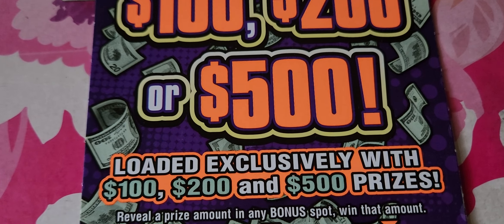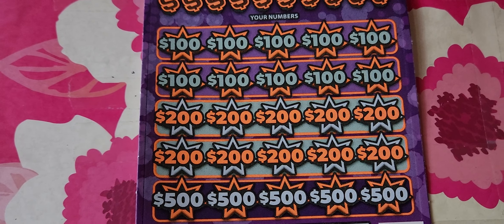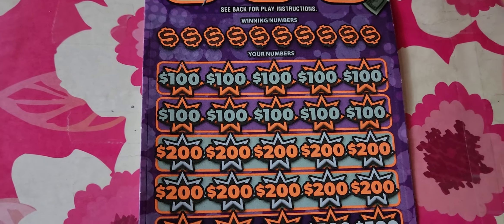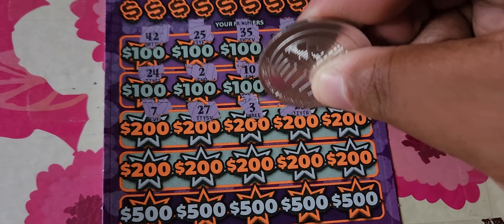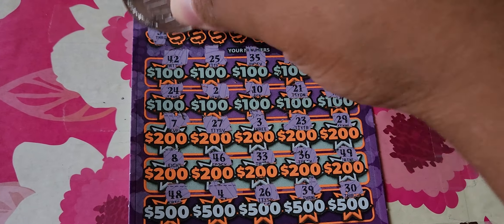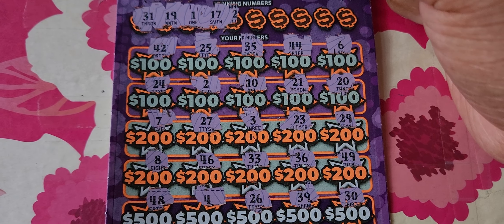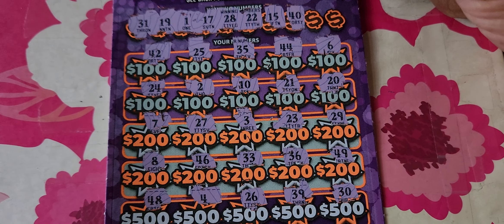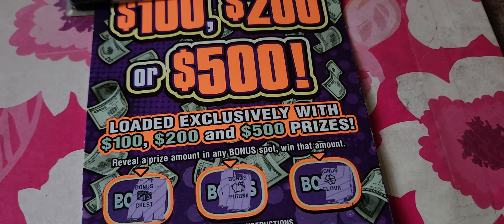$30 Scratchin' Journey w $100, $200, or $500!